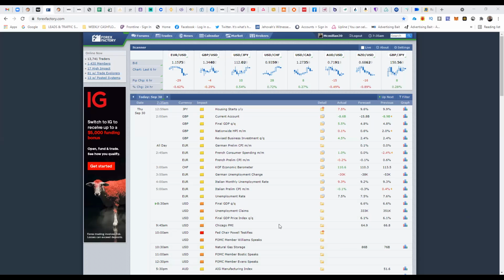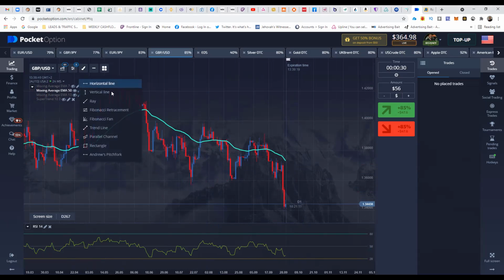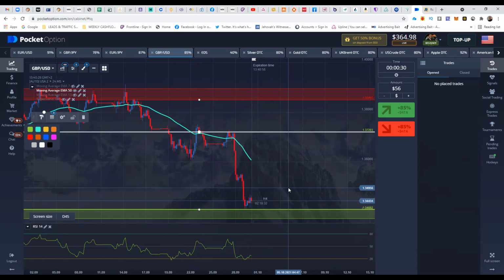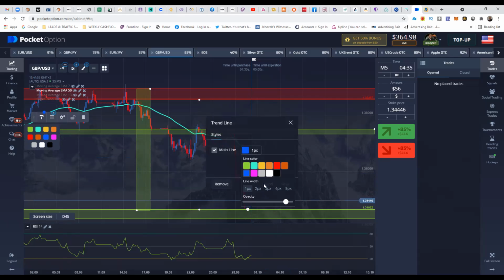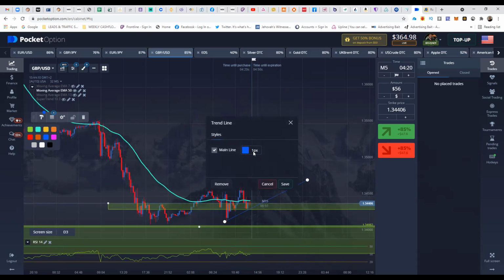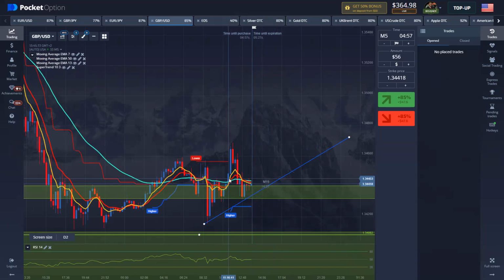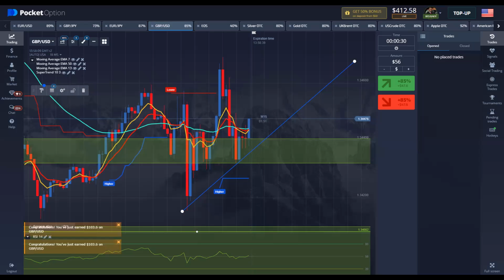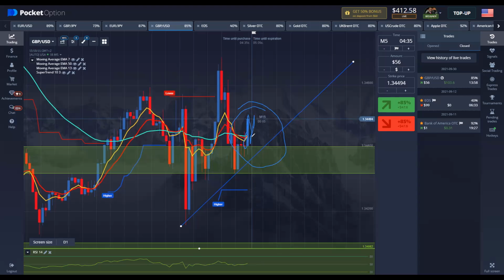LIVE BINARY SESSION ON GBPUSD PAIR USING THE SUPERTREND STRATEGY (BUY) (9/30/2021)